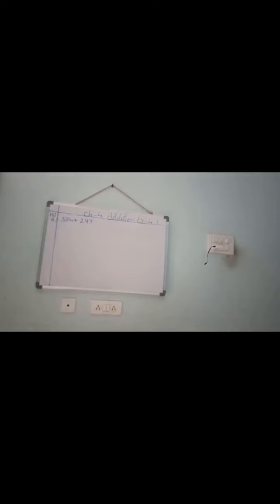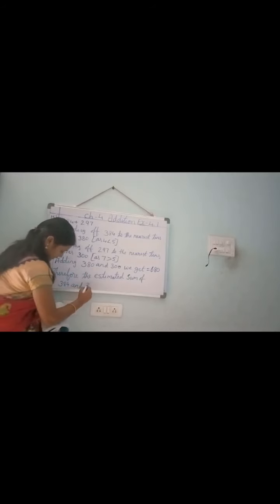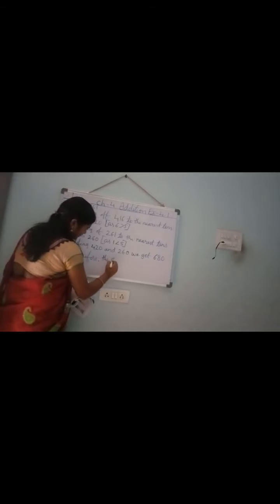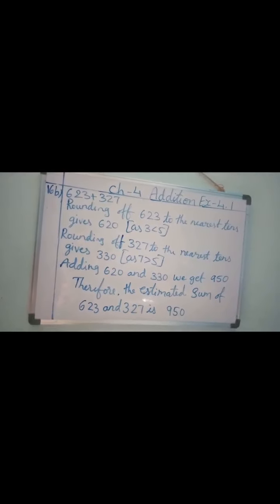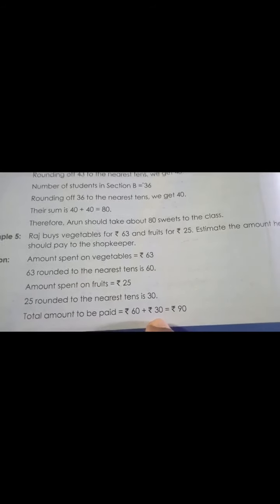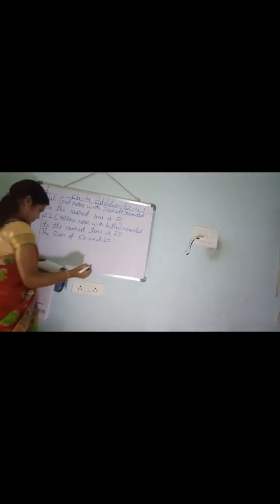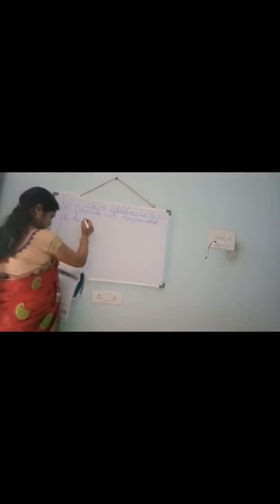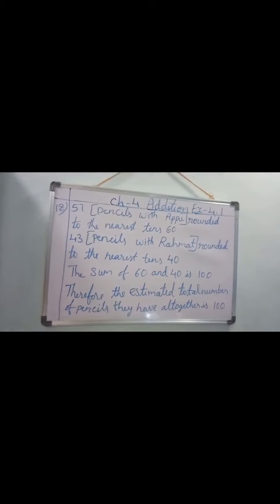Ch-4 ex -4.1( SA1 application )WB part 3rd class